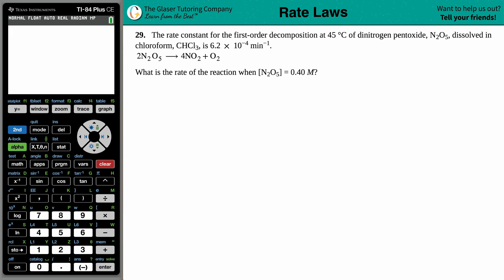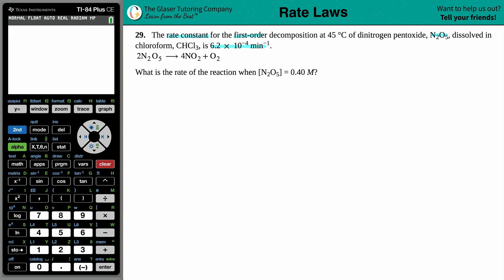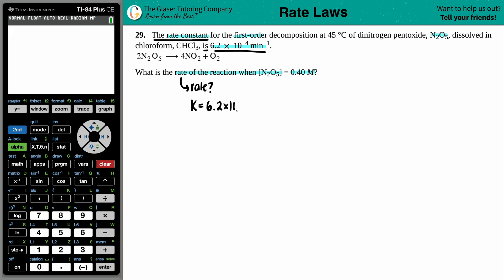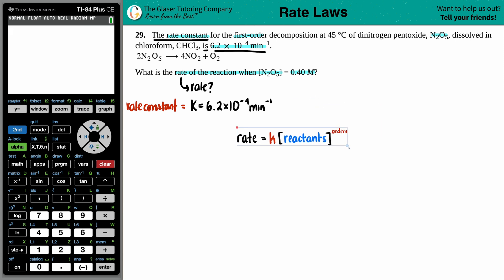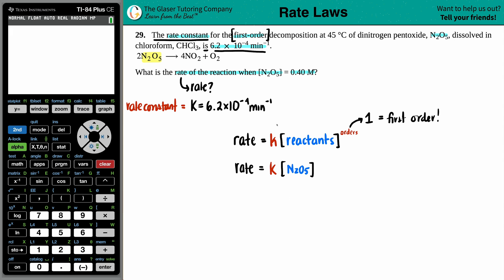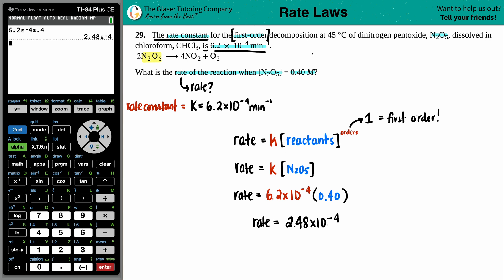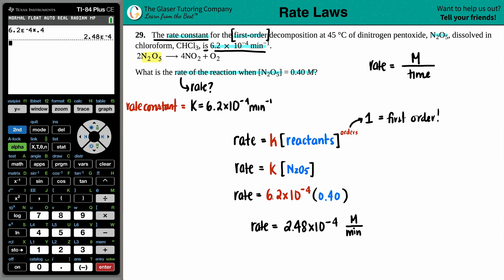12.29 | The rate constant for the first-order decomposition at 45 °C of dinitrogen pentoxide, N2O5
The rate constant for the first-order decomposition at 45 °C of dinitrogen pentoxide, N2O5, dissolved in chloroform, CHCl3, is 6.2 × 10−4 min−1.
2N2O5 → 4NO2 + O2
What is the rate of the reaction when [N2O5] = 0.40 M?